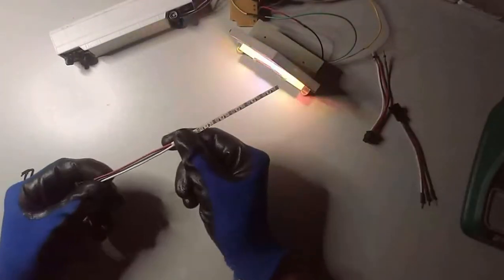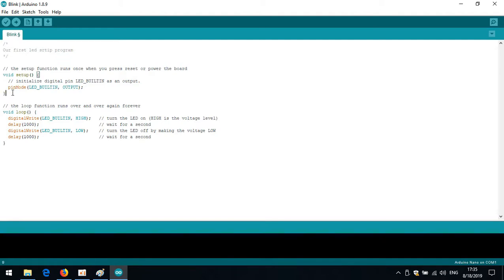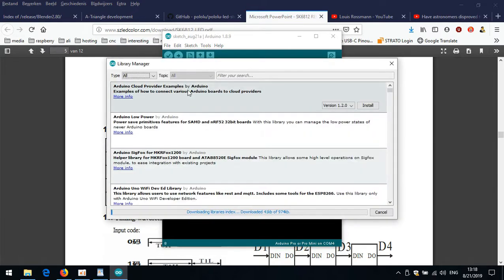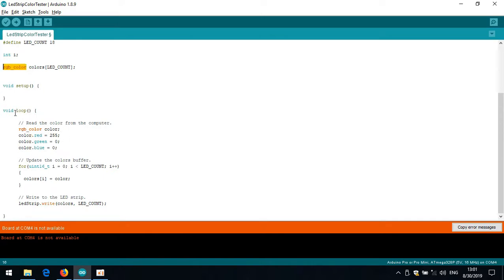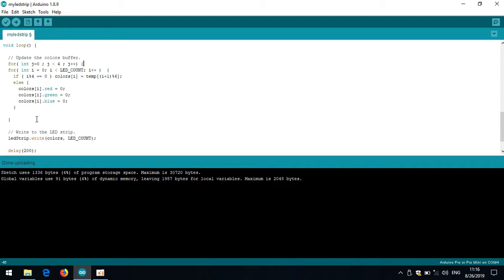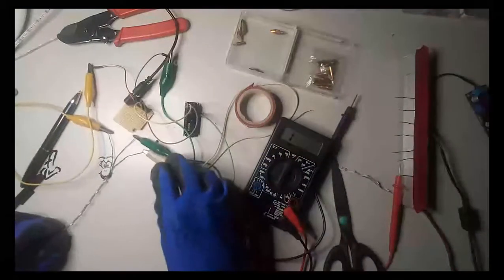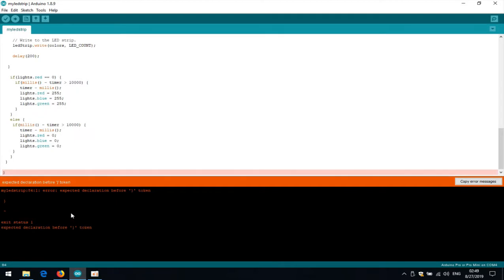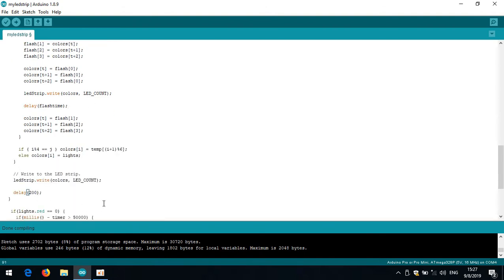Electronics - ws2812 wd2811 sk6812 arduino programming tutorial with ledstrips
This video explains many things.
How to program Arduino, ledstrips, binary data streams,
the ledsrip library.

If you'd like to learn the basics on voltage and current, I recommend my

This is where I bought the led strip, SK6812:

The board: